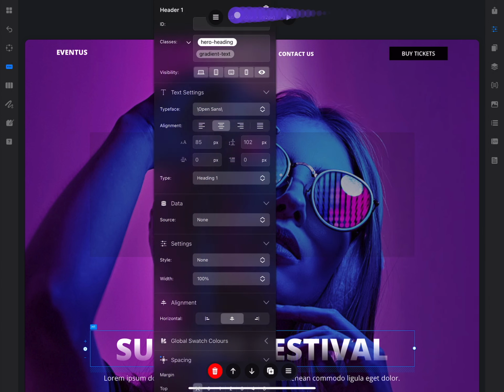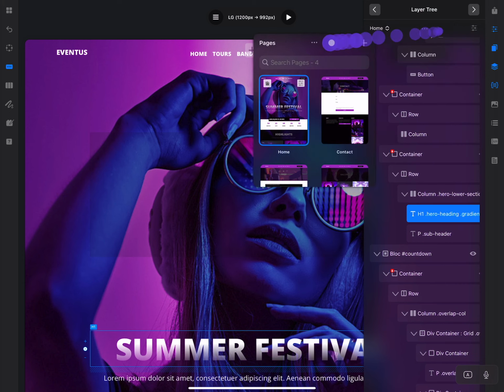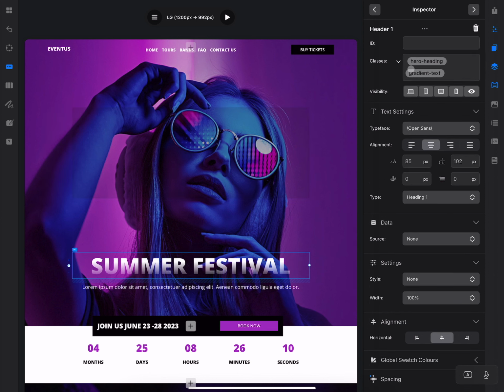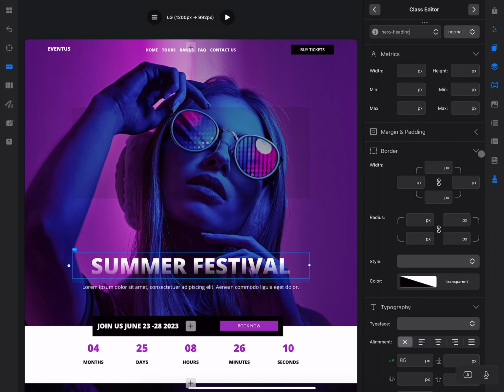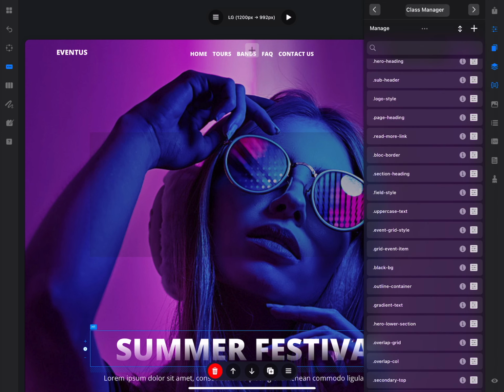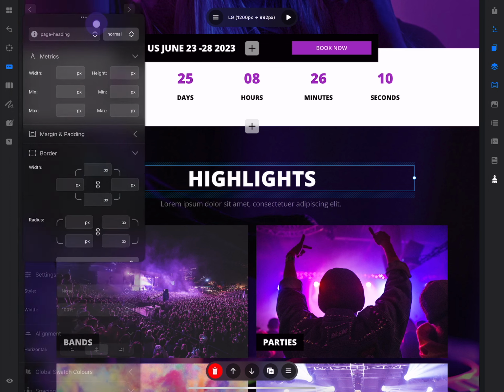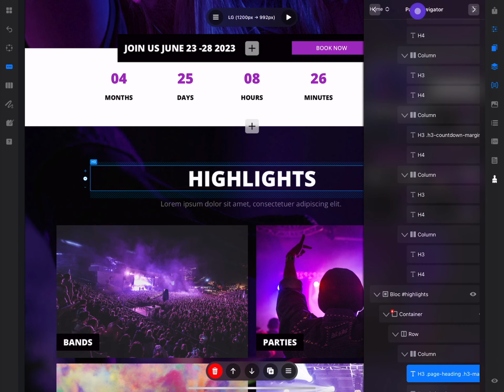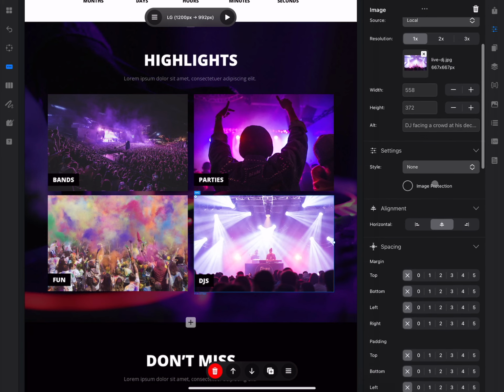Blocs for iPad - Workspaces